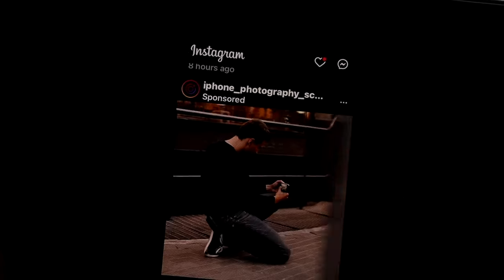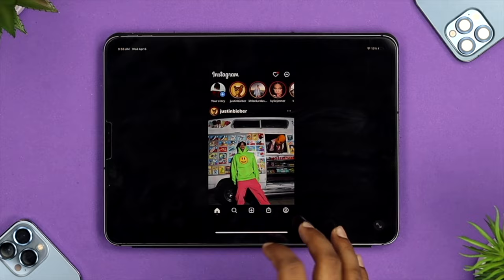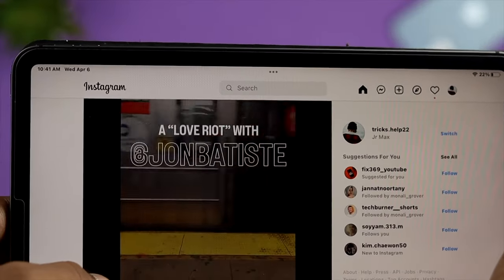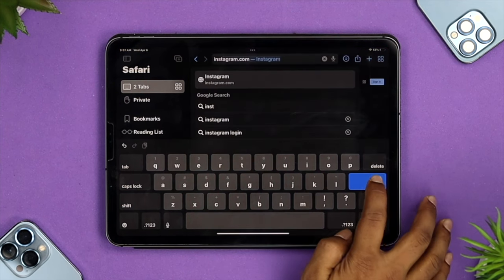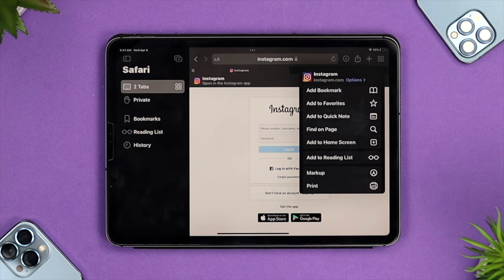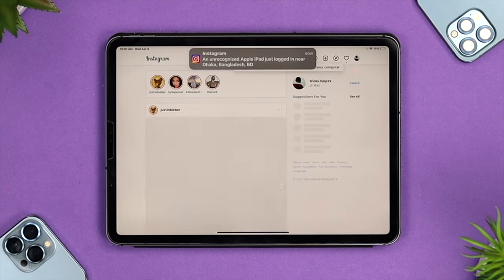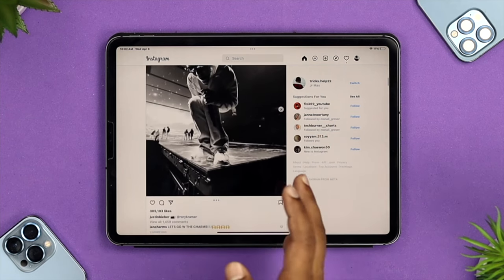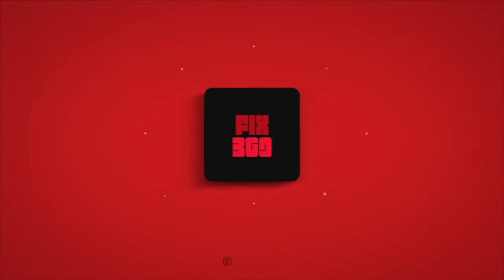Get Full Screen Instagram on iPad! [How To]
Want to get full screen Instagram on iPad? In this video we will show you step by step process get full screen Instagram on iPad Pro/Air/Mini.

0:00 Opening
0:36 Instagram Full Screen on iPad
0:31 Ending